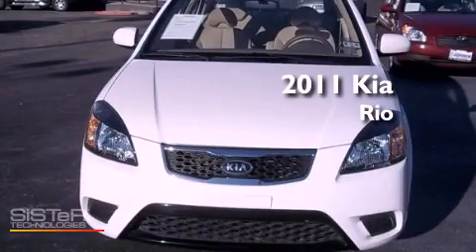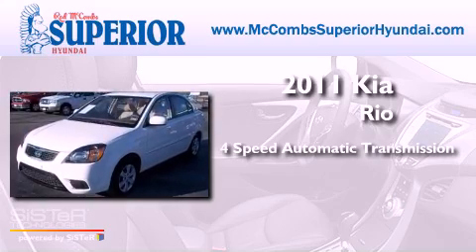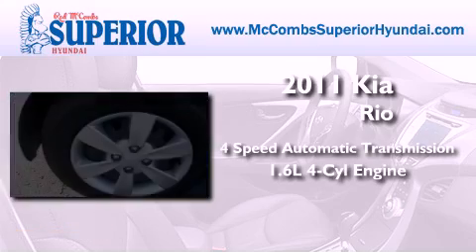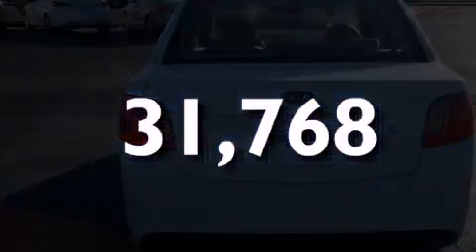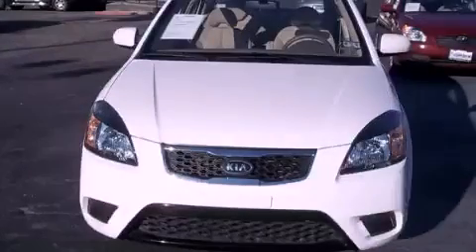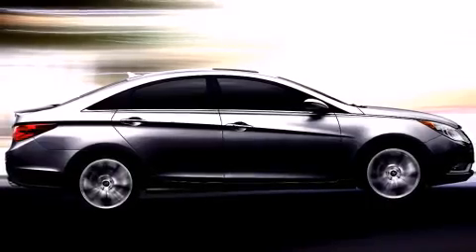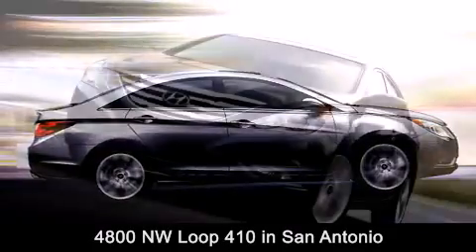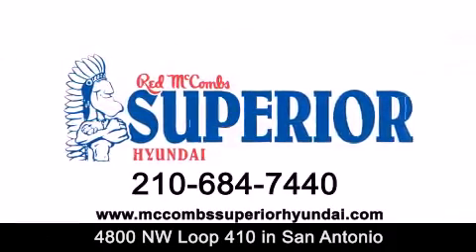Pre-Owned 2011 Kia Rio San Antonio TX 78229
Year : 2011
 Make : Kia
 Model : Rio
 Engine : Gas I4 1.6L/98
 Trans . : Automatic
 Exterior : White
 Miles : 31,768
 Interior : Call for color
 Stock : 61593